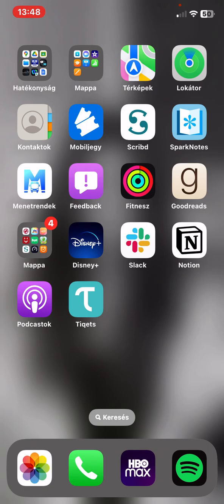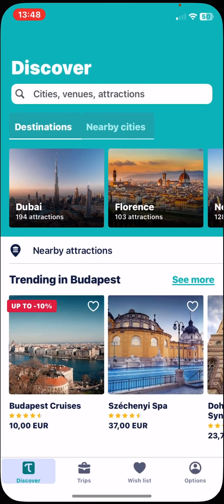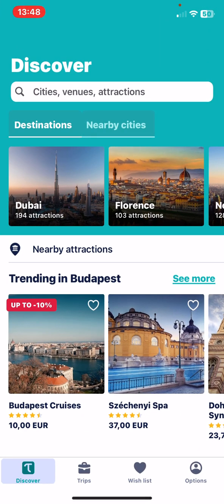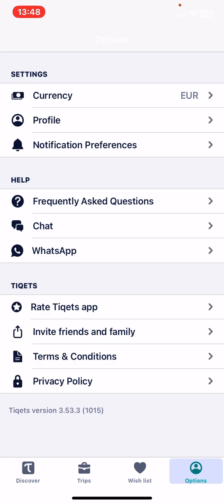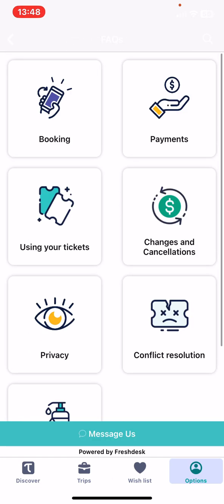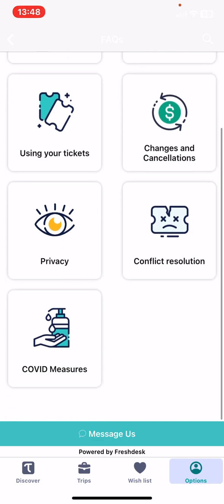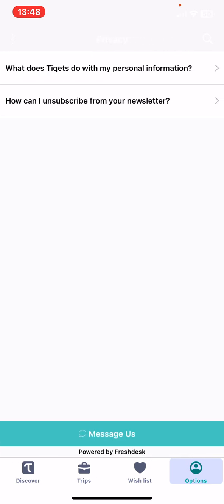Where to find the frequently asked questions on privacy in Tiqets?